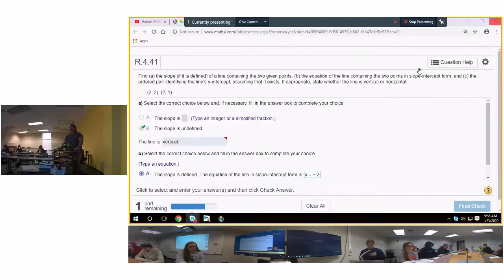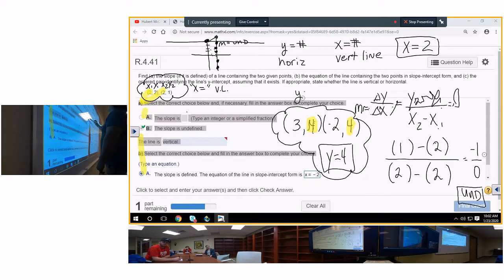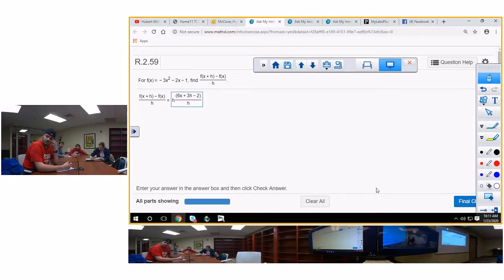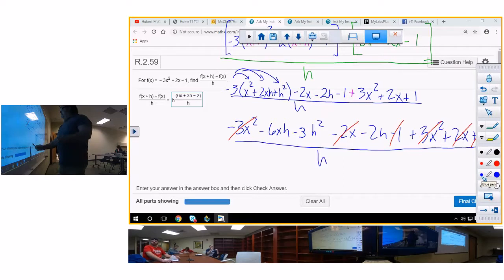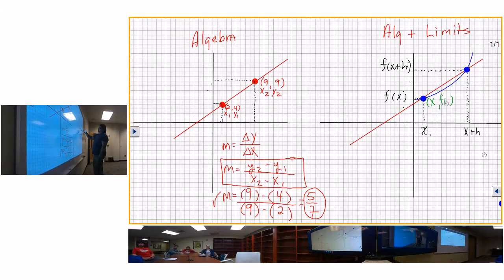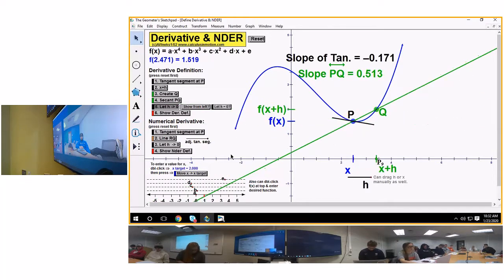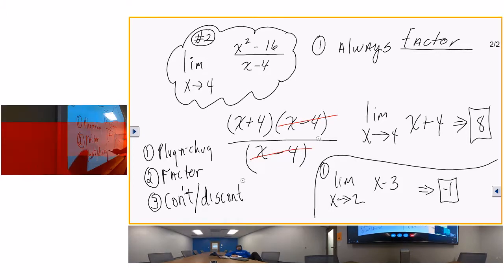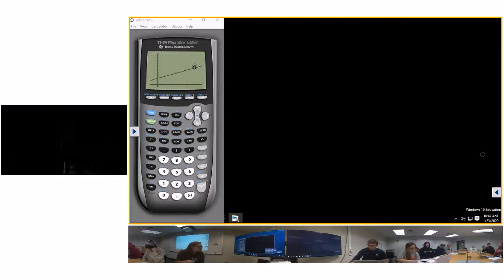HW quest and start chapt 1